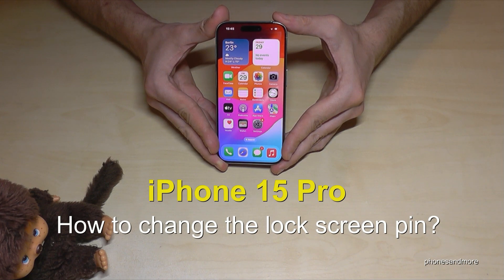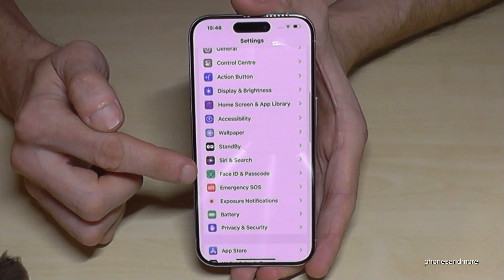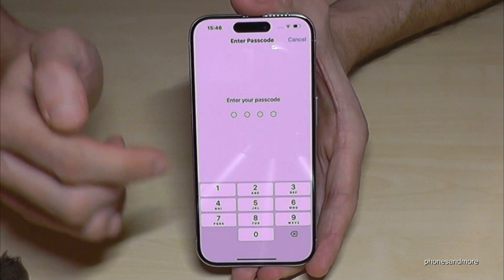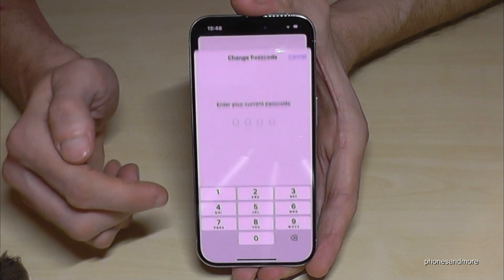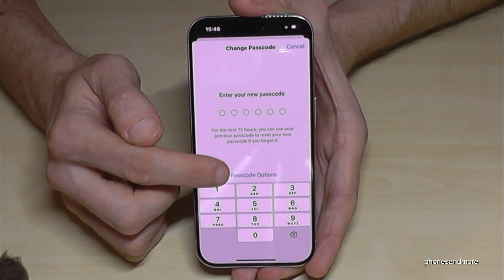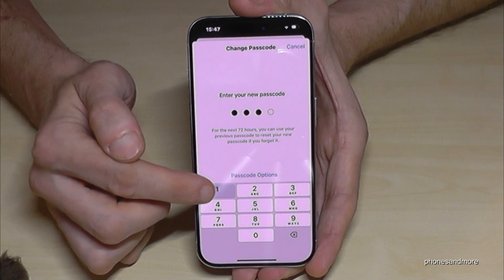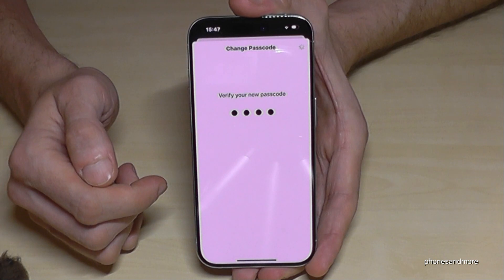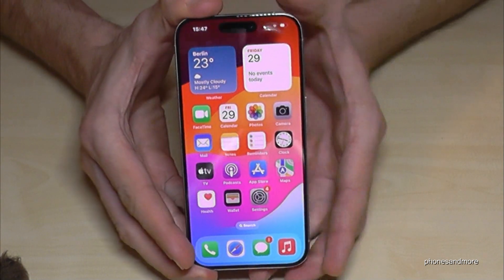iPhone 15 Pro: How to change the lock screen PIN (Passcode)? - also for iPhone 15 Pro Max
With this video, I want to show you, how you can change the Phone PIN (lock screen Code) at the Apple iPhone 15 Pro and iPhone 15 Pro Max.

I have used an iPhone 15 Pro for that tutorial video.